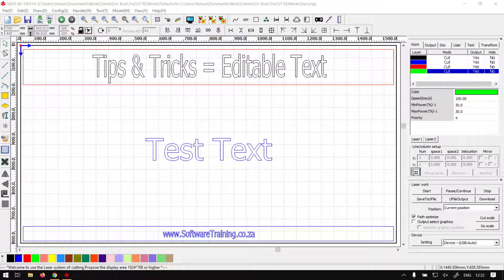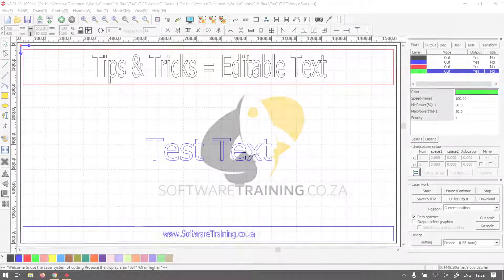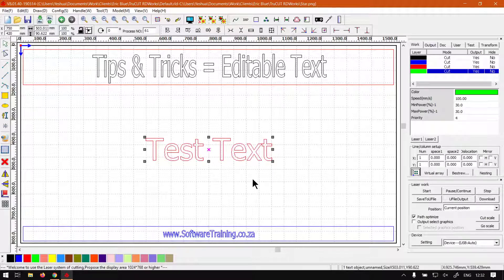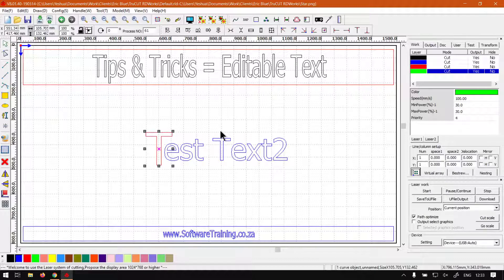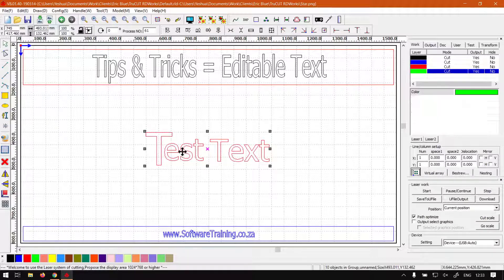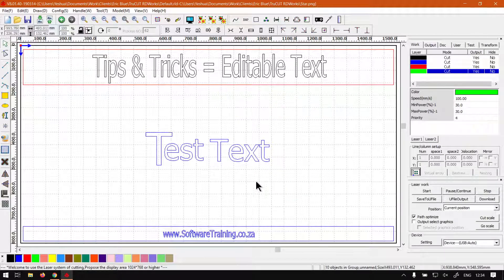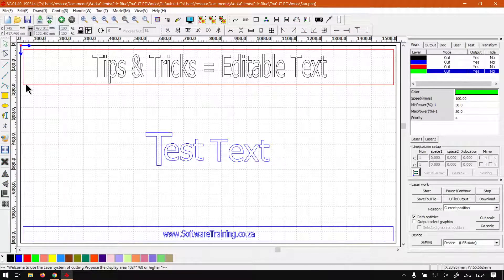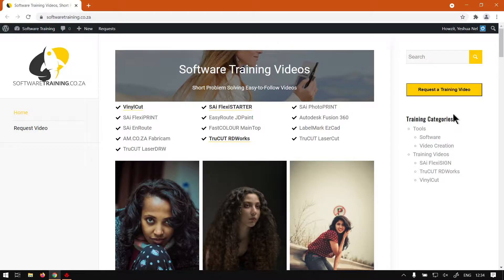TruCUT RDWorks About Editable Text (Part 4) the Tips and Tricks Step by Step Mini-Series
When it comes to the Text tool, there is a way to remove the text editable properties without knowing it.

In this Video we will be looking at how we can on purpose remove the text editable state to try avoid doing it by accident.

This video is part of a Mini-Series. Next video covers T&T – Terminology. Previous video covered T&T – Import Location.